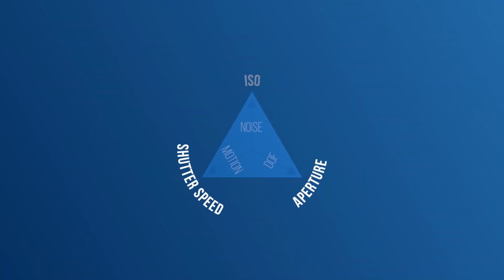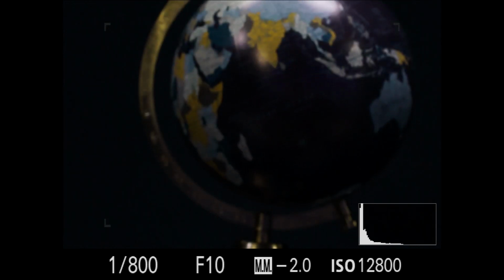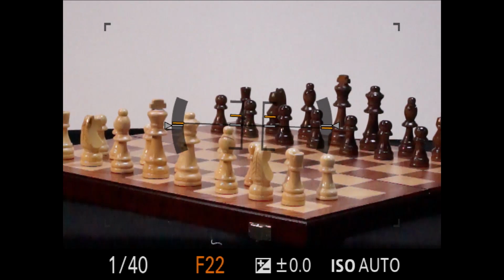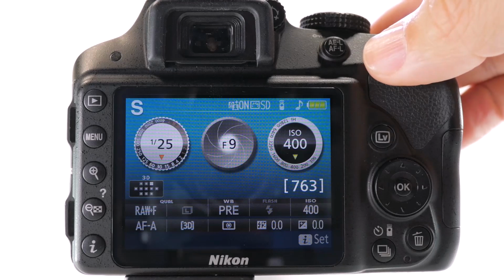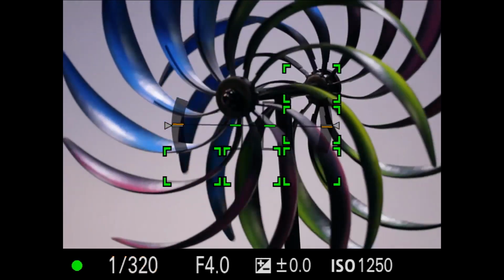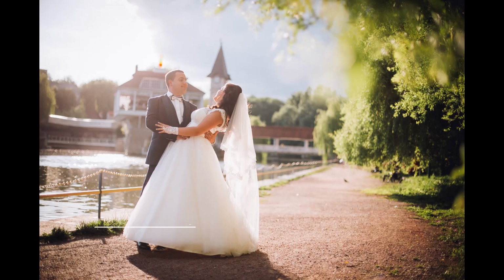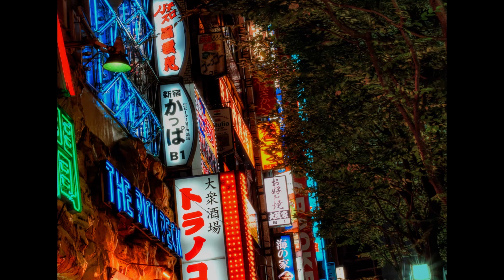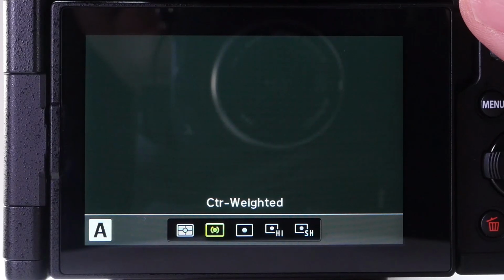Photography Fundamentals – Exposure Basics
The key to getting a proper exposure is balancing Aperture, Shutter Speed, and ISO settings. This is often called the Exposure Triangle and it’s absolutely essential to understanding how to get performance out of your camera. But what else do you need to know? Instructor Richard Harrington walks you through the basics for exposing an image.